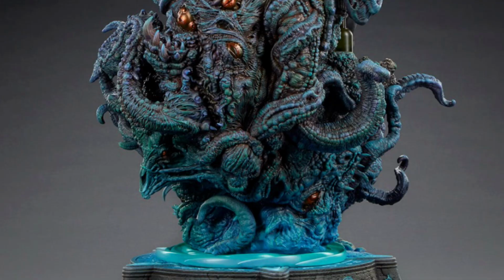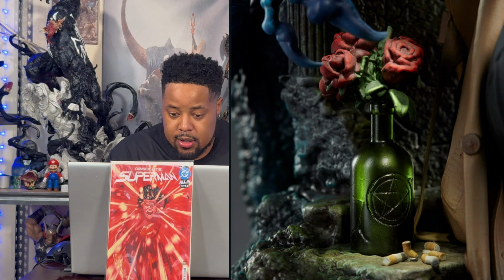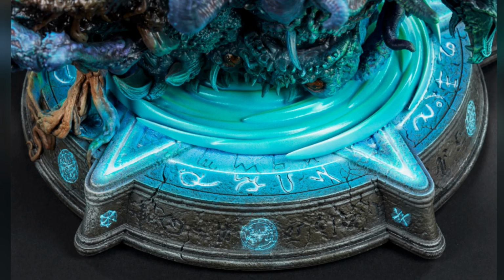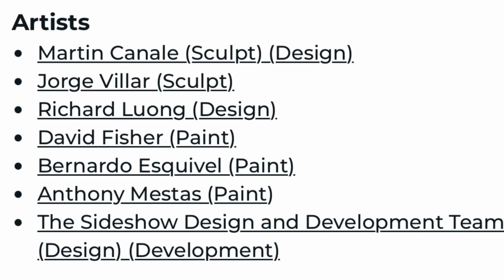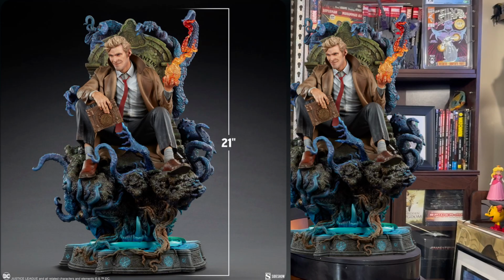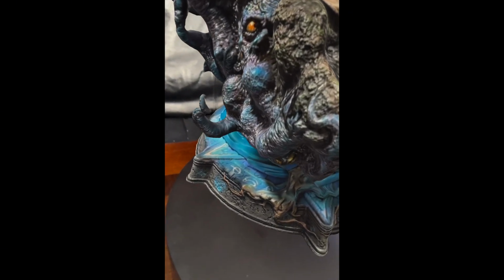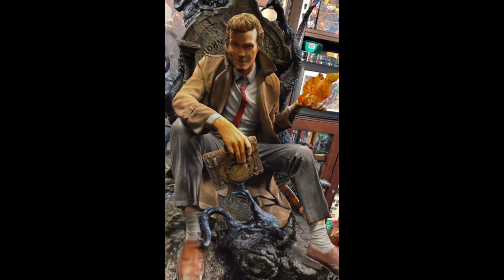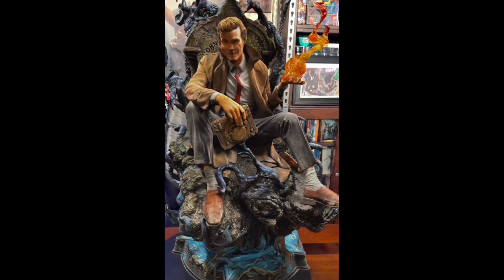Does The Constantine Sideshow Statue Live Up To HIGH Expectations?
What's up Stat Collectors! Get ready as I dive into this incredible sideshow statue of the master of the dark arts from hellblazer. As a dedicated comic collecting enthusiast, I'm thrilled to share this detailed sideshow collectibles piece that perfectly captures the essence of vertigo's most infamous occult detective. For fans of comic books and the upcoming constantine 2, this is one statue you won't want to miss! 🔮✨

“I’m a nasty piece of work, chief. Ask anybody.” – John Constantine, Swamp Thing #37

What’s another spell gone wrong for this charming degenerate? Measuring 21” tall, 16.5” wide, and 14.7” deep, the John Constantine Premium Format Figure finds everyone’s favorite antihero lounging against his own grave. A swarm of oozing, pustulant demons rises from Hell to drag Constantine back down where he belongs. Nonchalant as ever about his sorry state, Constantine simply summons another fireball and doesn’t bother to consult the arcane tome in his hand. He’ll banish these evil entities when he feels like it — and no sooner.

Inspired by the character’s iconic comic book appearance, the John Constantine: Just Another Exorcism Hangover Premium Format Figure has the Hellblazer in his signature messy suit and tan trench coat, with his red tie loose and askew around his ill-fated neck. This fully sculpted DC statue is packed with references to Constantine’s life and legacy, including alchemical symbols and Roman numerals on the gravestone signifying important dates in his publication history. Around Constantine, the ground is littered with cigarette butts, empty bottles, playing cards, a vase full of roses, and numerous pentagrams. The base itself also features a five-pointed star, its blue energy seeping into the mass of magic and monsters above. Display this figure alongside the John Constantine Fine Art Print by artist David Palumbo — sold separately — to fully immerse yourself in this wicked world of Constantine’s creation.